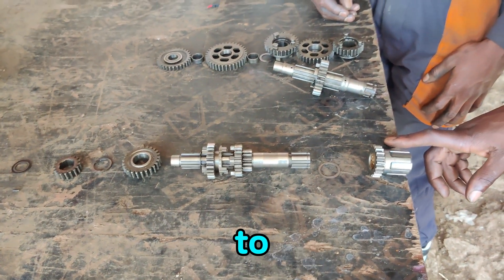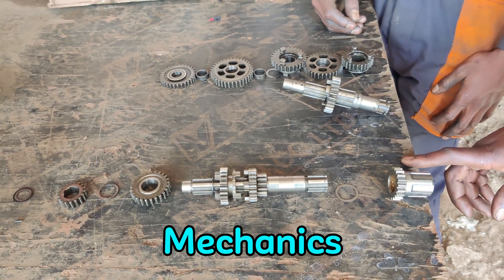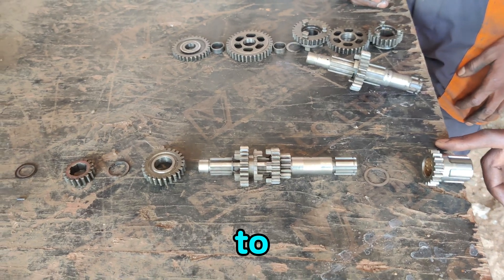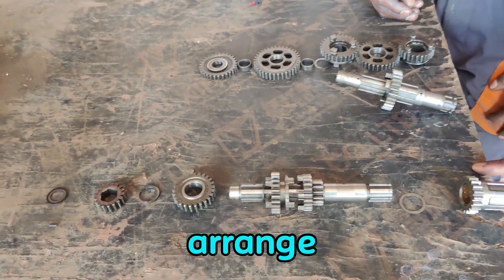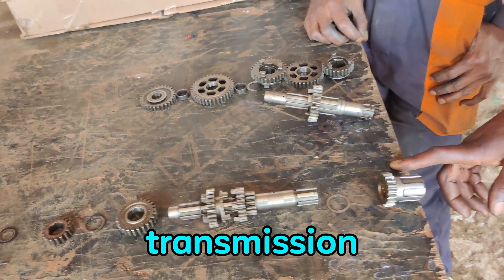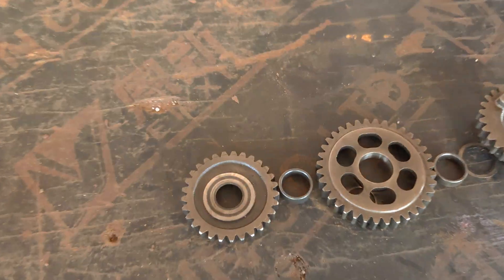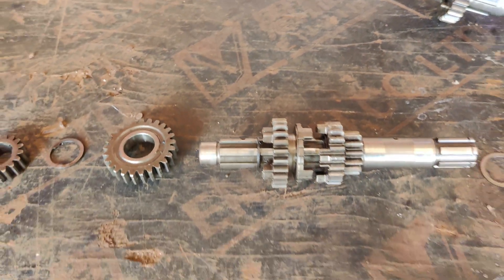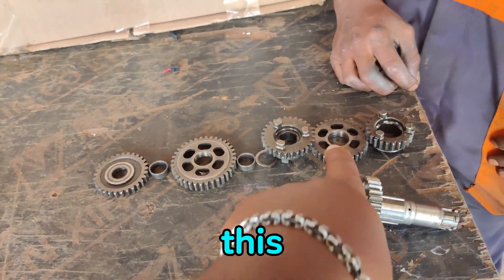CG150 Gearbox and Transmission Assembly Tutorial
A fast and straightforward tutorial for assembling the CG150 gearbox and transmission. Save time and get your bike back on the road with our easy-to-follow instructions. Perfect for mechanics of all levels!

✨ Features:

Quick assembly hacks
Gearbox alignment tips
Maintenance advice